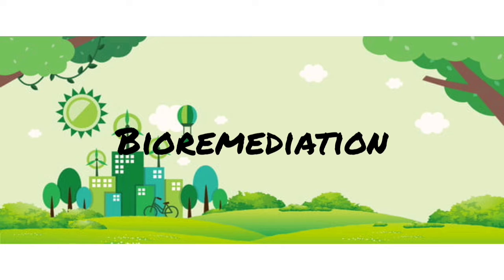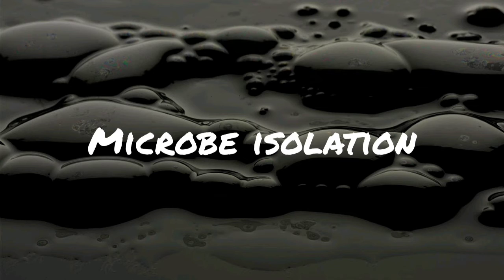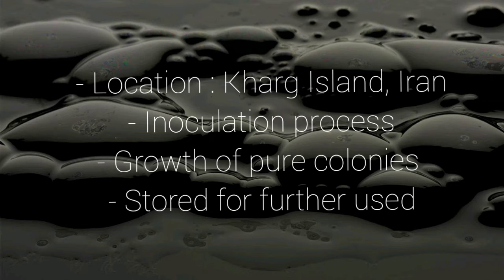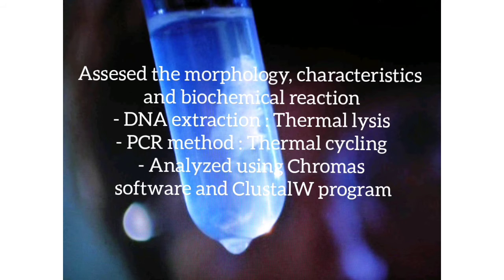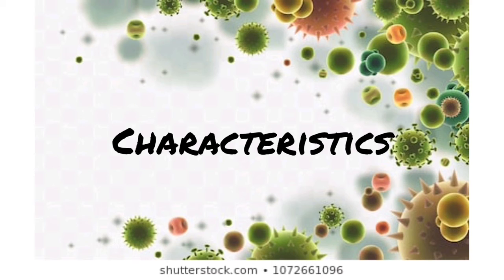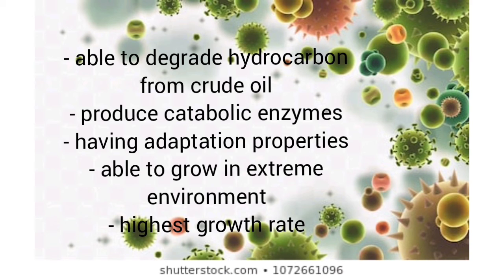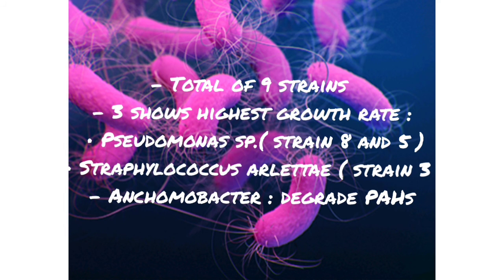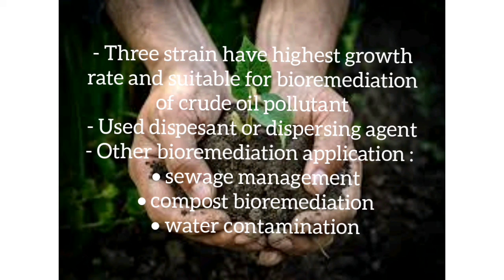Bioremediation video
IBG 111